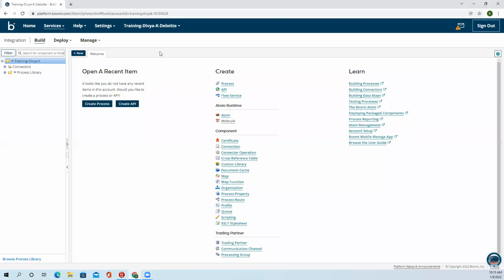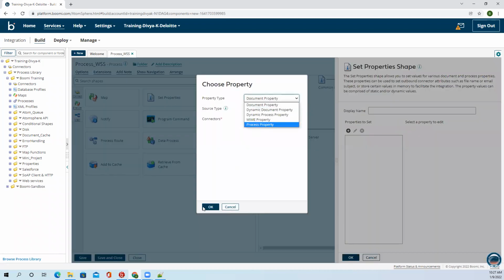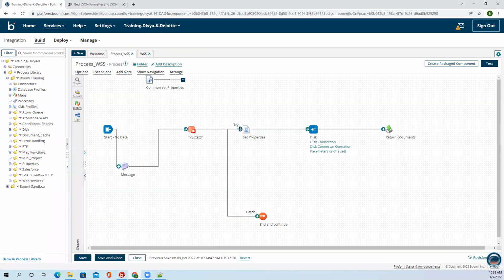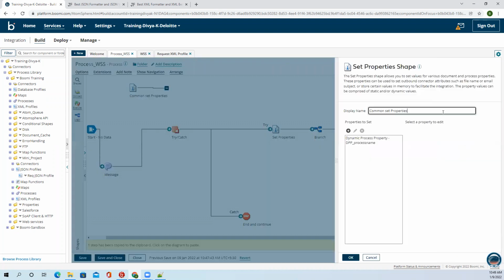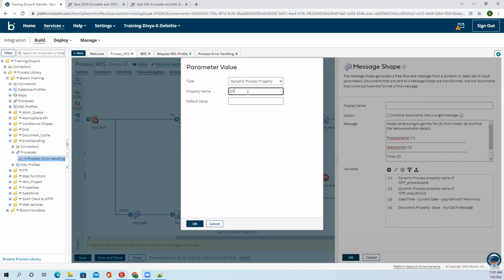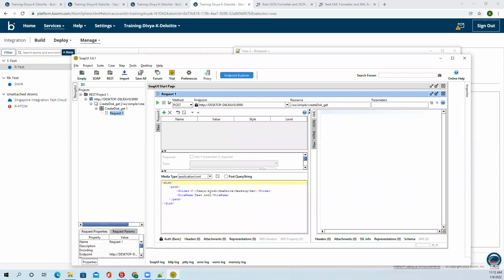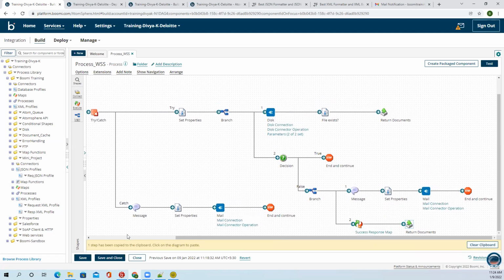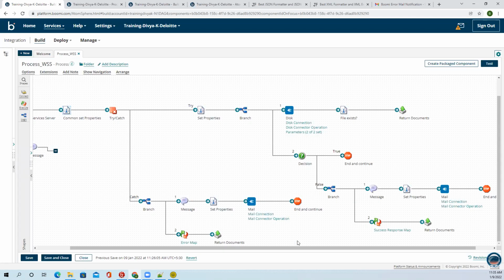Dell Boomi mini Project Explanation || Cloud Future || HYD- 9160604477